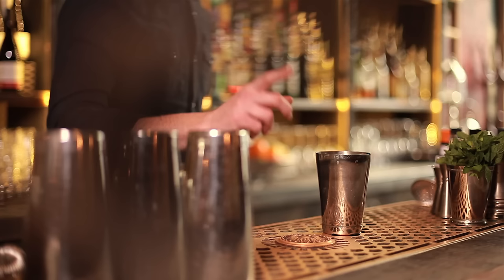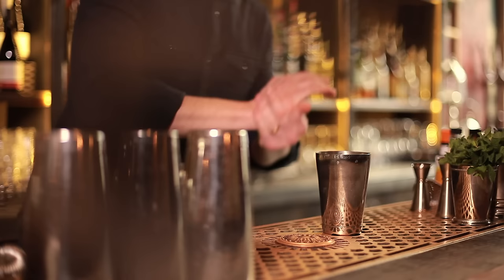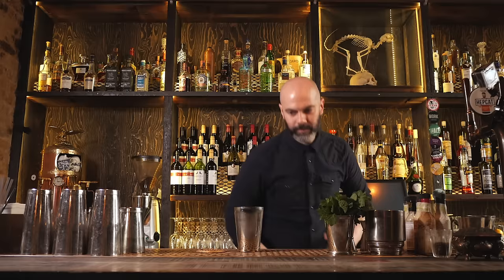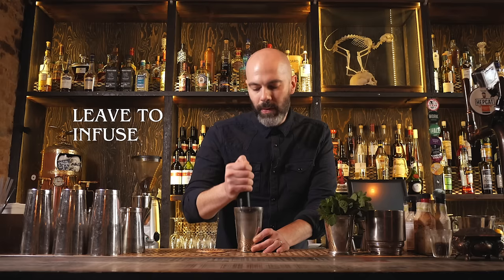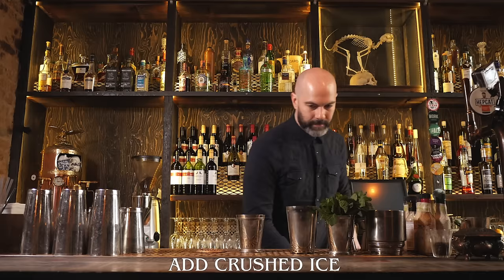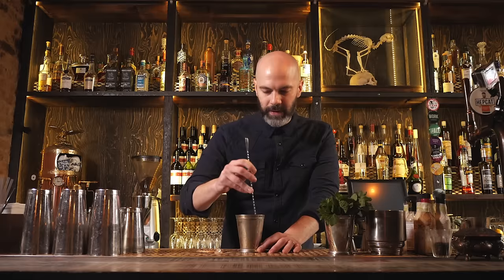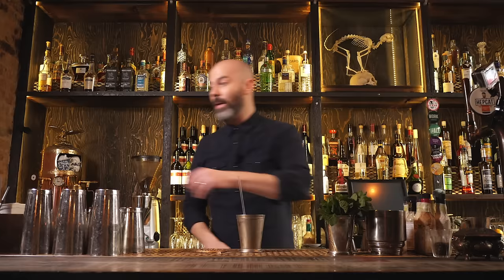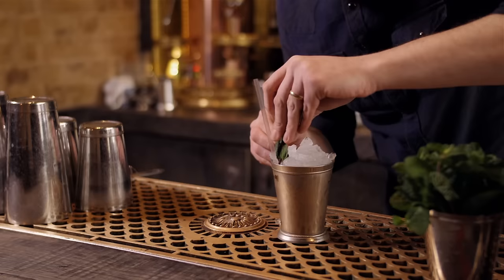Bourbon Cocktails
5 Amazing Bourbon Cocktails for you to try!

Featuring -

- Mint Julep
- Ward Eight
- Boulevardier
- Boston Flip
- Gold Rush

RECOMMENDED READING
CRAFT OF THE COCKTAIL:

AFFORDABLE GLASSWARE:
COUPE GLASSES

OUR FILMMAKING KIT
PANASONIC GH5 UK
PANASONIC GH5 US
GH4 UK
GH4 US
G7 UK
G7 US
MIC UK
MIC US